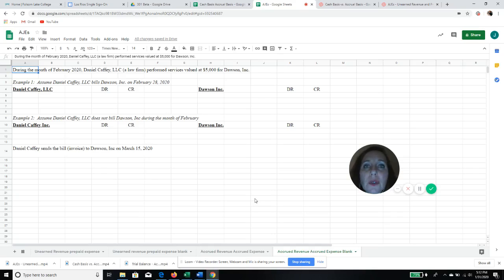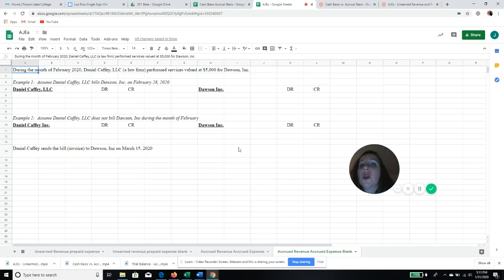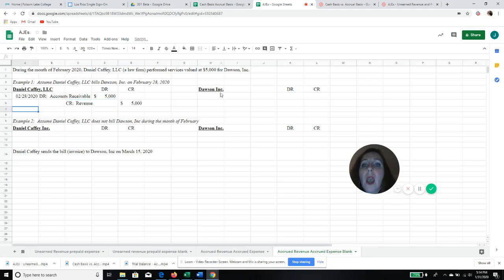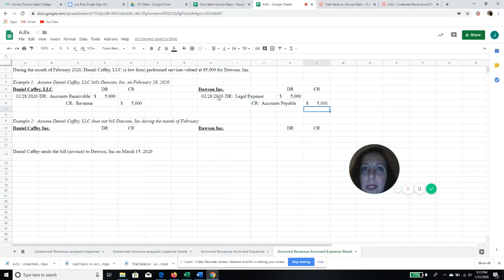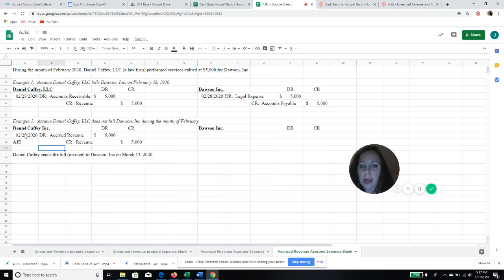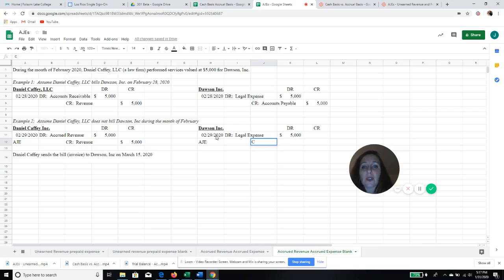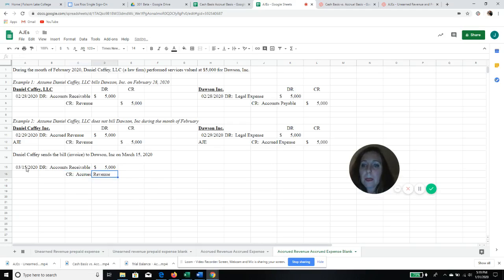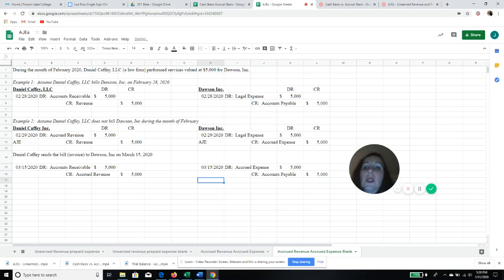AJE Accruued Revenue Accrued Expense